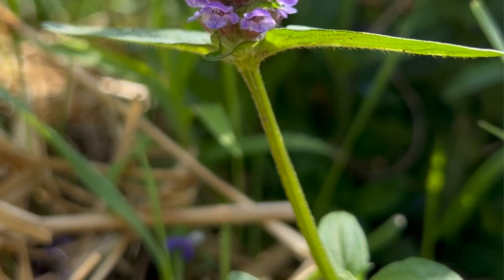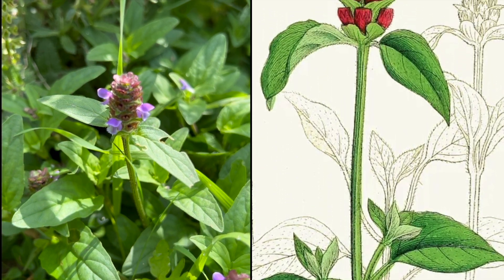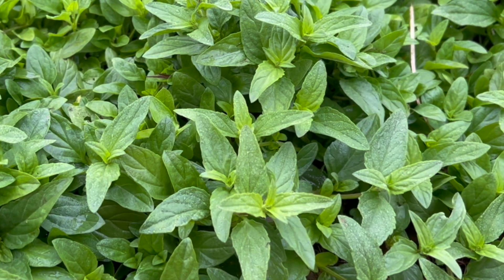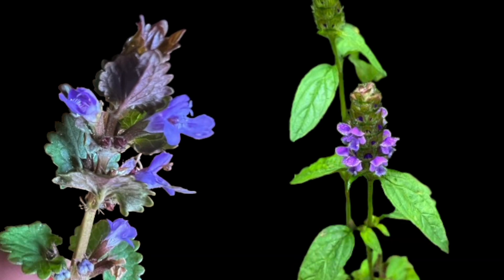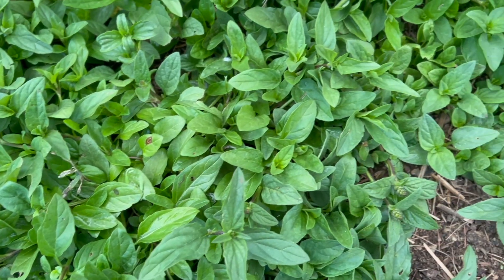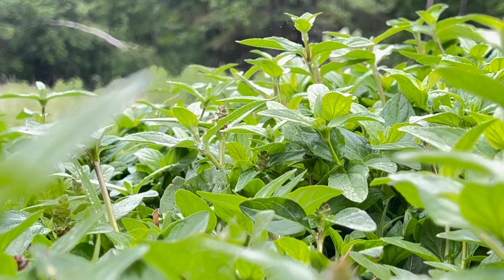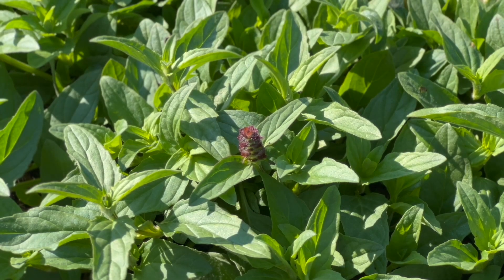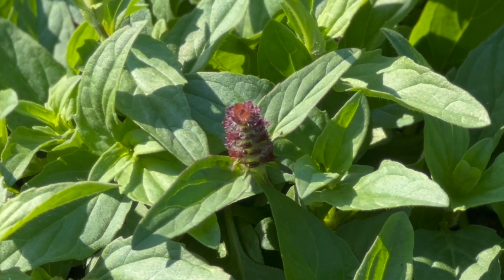Self-Heal! Health Benefits, Medicinal Uses & How to Identify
With a name like Self-Heal, all-heal or heal-all it's amazing more folks don't know about this wonderful herb.  Self-heal has a number of research-backed health benefits from simple skin ailments to cancer and HIV-fighting constituents and much more.  Learn how to identify self-heal (prunella vulgaris) and what the science says about this super herb.

*I am not a licensed medical professional of any kind.  Please consult a licensed healthcare professional for any advice you may need regarding a medical condition.*

00:00 Intro
00:43 History and Identification of Self-Heal
02:01 Self-Heal Vs. Creeping Charlie
03:22 Growing Self-Heal in the Garden
03:52 Self Heal's General Medicinal Uses
04:30 Active Constituents & Their Benefits
05:15 Anti-Bacterial Properties
05:49 Anti-Cancer, Anti-Tumor Properties
06:20 Liver Toning Properties
07:01 Anti-Viral Properties
07:44 How I Use Self-Heal

Prunella vulgaris L. – A Review of its Ethnopharmacology, Phytochemistry, Quality Control and Pharmacological Effects